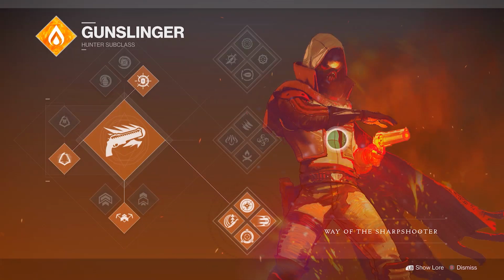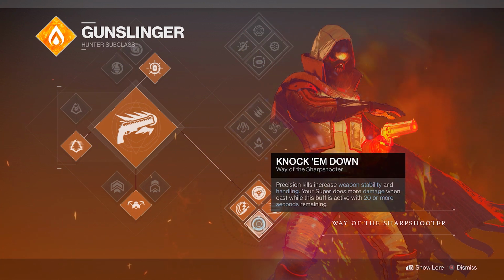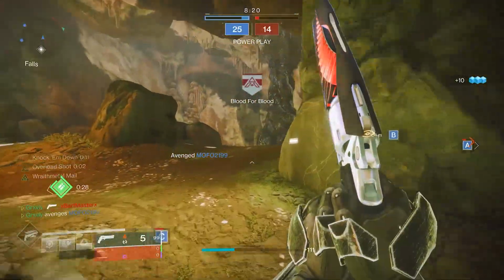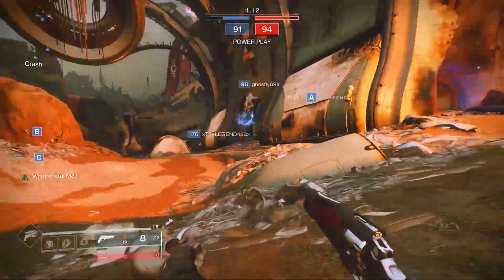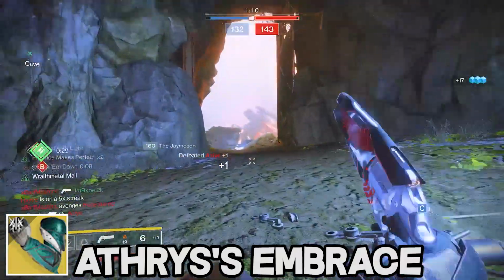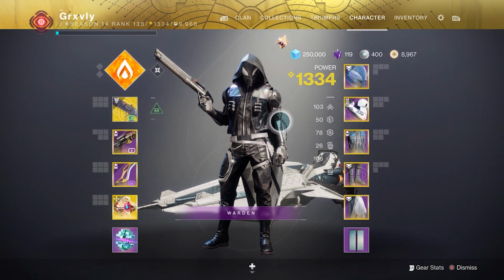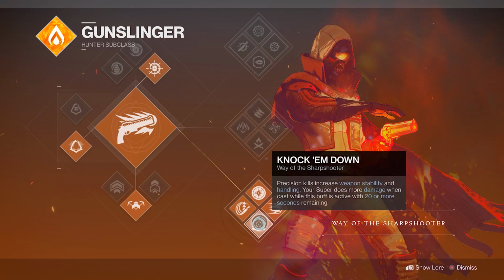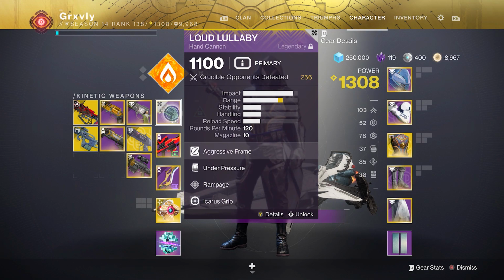Best Hunter Gunslinger Build In Destiny 2! This Build Will You Make You Better At PVP!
I've been primarily playing gunslinger for quite some time now and wanted to help others out with their gunslinger builds, Hopefully you guys find this useful :)

Intro And Bottom Tree Gunslinger Breakdown: (0:00)
Best Exotic Armor To Use: (2:37)
Everything I Use: (5:08)
Extra Gameplay: (7:55)